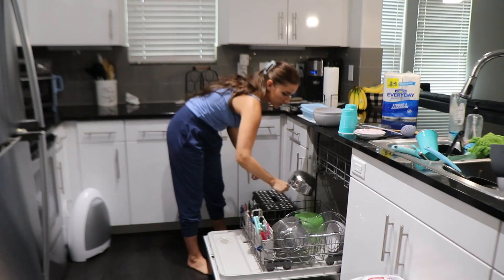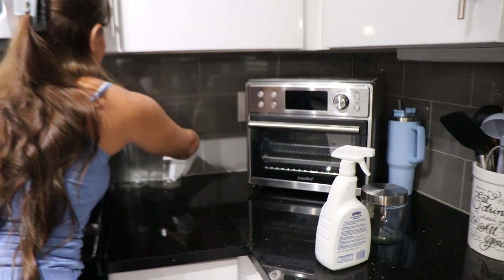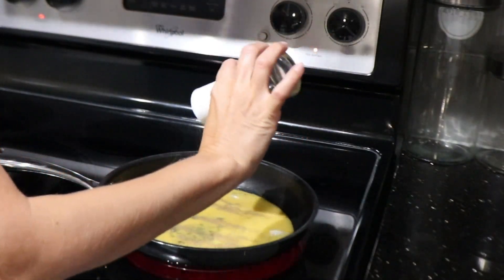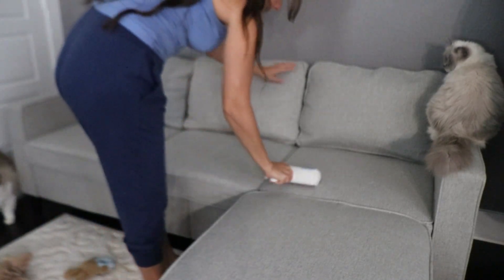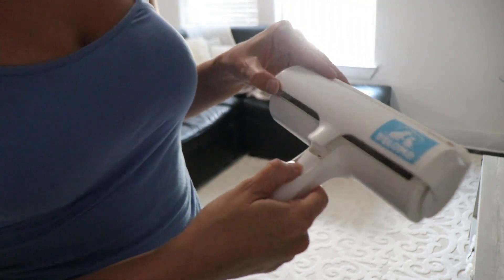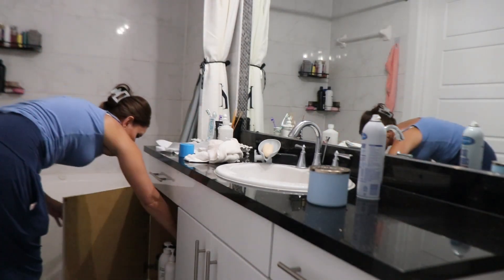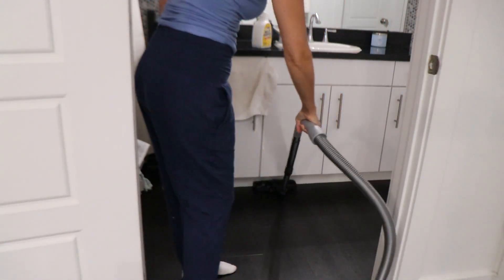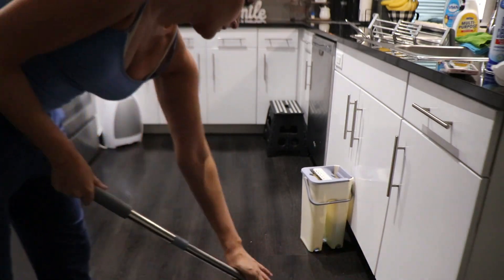Cleaning Motivation + Trying New Cleaning Products | Gypsy Clean With Me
Cleaning Motivation - Gypsy Clean With Me + Trying New Cleaning Products! | Good Morning Friends! Happy Thursday! Welcome to another Day In The Life of a Gypsy Housewife! In today's video i will be doing some cleaning, incase you need some cleaning motivation for the day! I'll also be trying out a re-usable LINT roller. Which is 100% amazing and if you have any fur babies, i highly recommend this product! Yall know im always trying to find new ways to tackle the cat hair and this product WOWED me! I'll also be showing yall how my new egg whisker from temu works, as well as my temu mop & bucket and i'll also be showing yall how that zipper worked in my bathroom sink... pretty gross haha. Well anyways i hope yall enjoy today's video and i hope it motivated you to get some cleaning done! Products mentioned will be linked down below!

Delomo pet hair remover (Amazon)

Canister Vacuum
Our New Couch